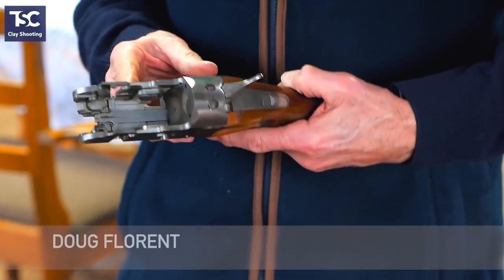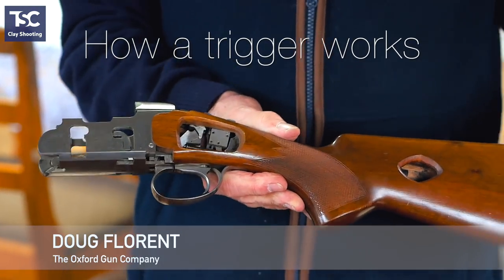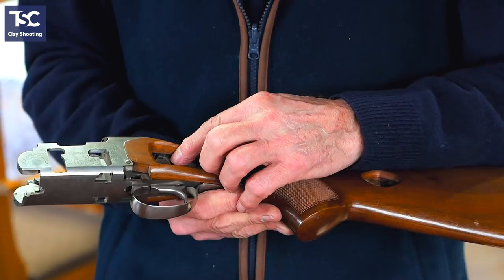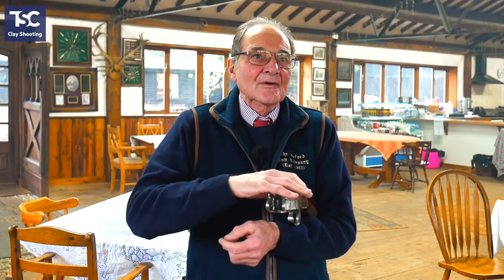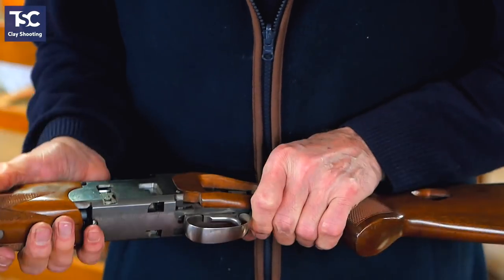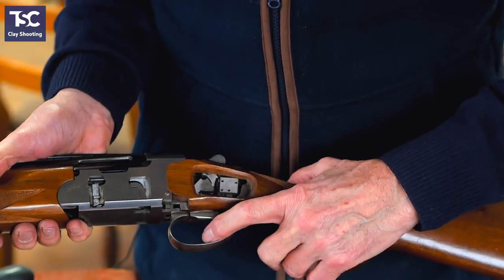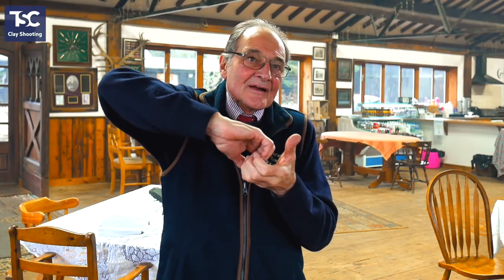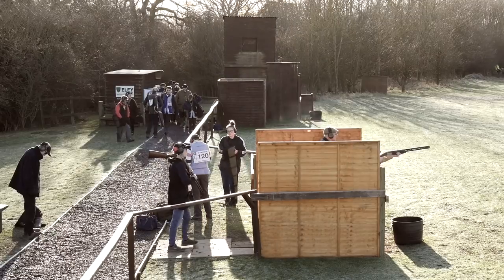Know Your Gun - 3. The Trigger